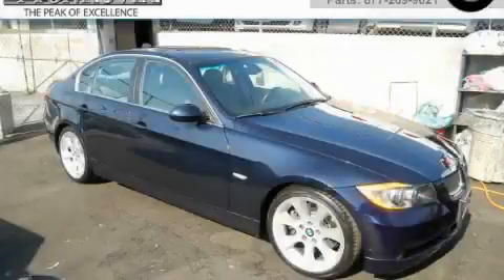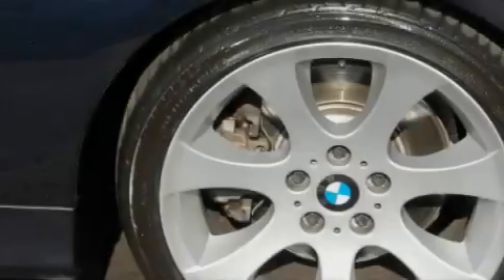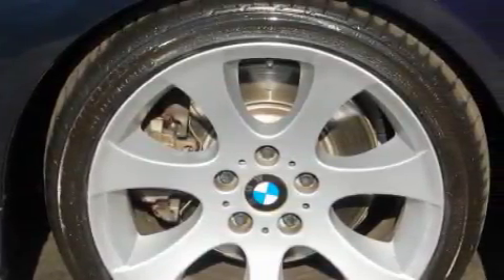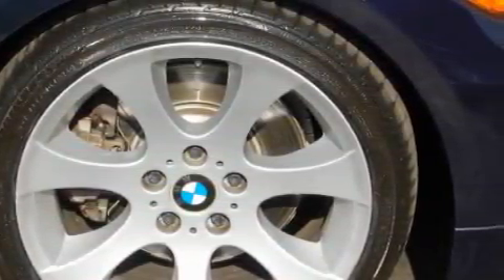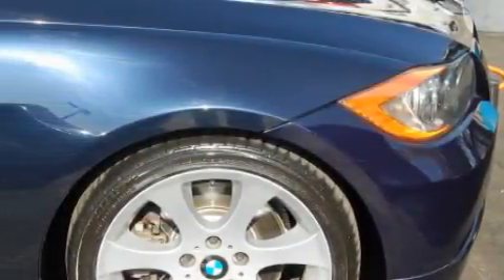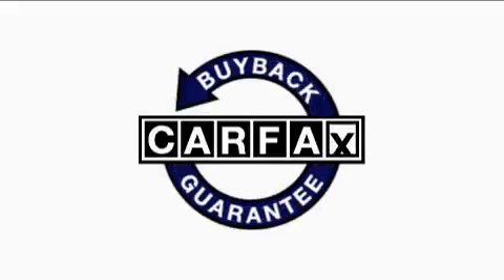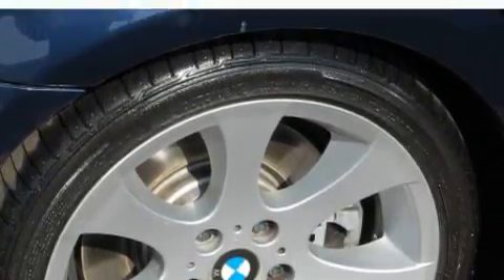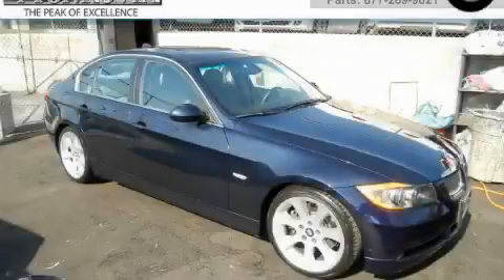Preowned 2006 BMW 330 Monrovia CA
Year: 2006
 Make: BMW
 Model: 330
 Engine: 3.0L I-6cyl
 Trans.: Automatic
 Exterior: Blue
 Miles: 38,310
 Interior: Gray

 1425 S. Mountain Ave.

 2006 BMW 330 Monrovia CA